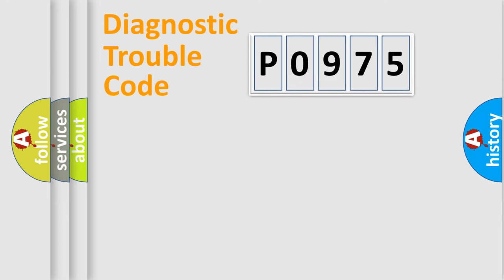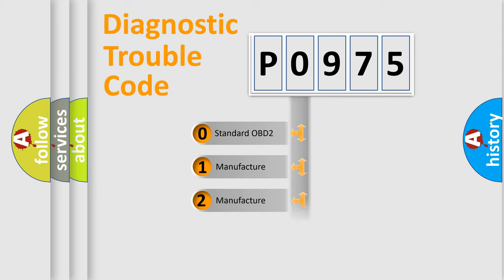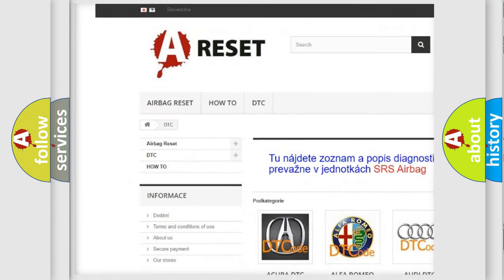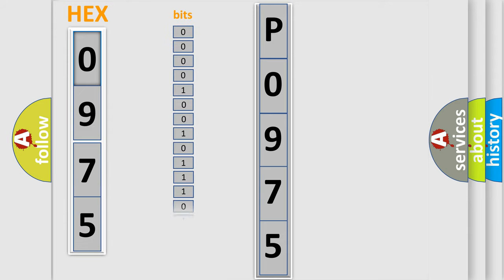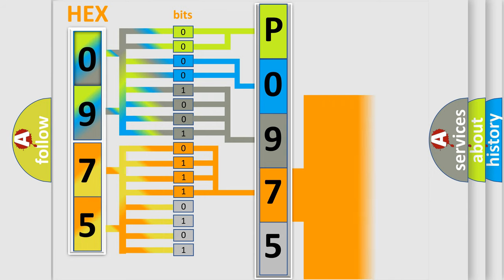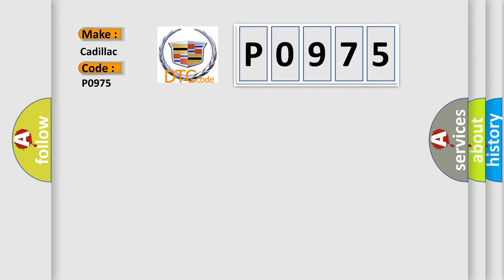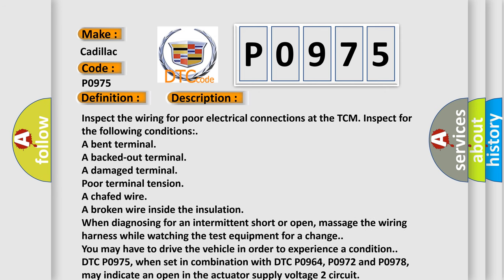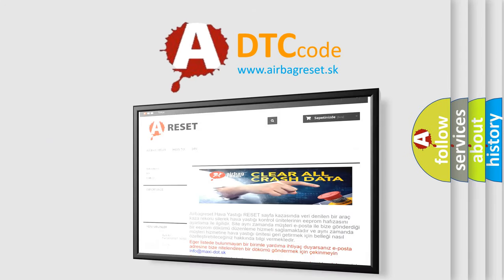DTC cadillac P0975 Short Explanation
Contents:
0:21 Basic DTC analysis according to OBD2 protocol standard.
1:48 Insight into programming
2:58 A diagnostically understandable description of the Diagnostic Trouble Code
3:05 Basic error definition

Make:
Cadillac
Code:
P0975
Definition:
Shift Solenoid 2 (SS2) Control Circuit Open
Cause:
Inspect the wiring for poor electrical connections at the TCM. Inspect for the following conditions:
A bent terminal
A backed-out terminal
A damaged terminal
Poor terminal tension
A chafed wire
A broken wire inside the insulation
When diagnosing for an intermittent short or open, massage the wiring harness while watching the test equipment for a change.
DTC P0975, when set in combination with DTC P0964, P0972 and P0978, may indicate an open in the actuator supply voltage 2 circuit